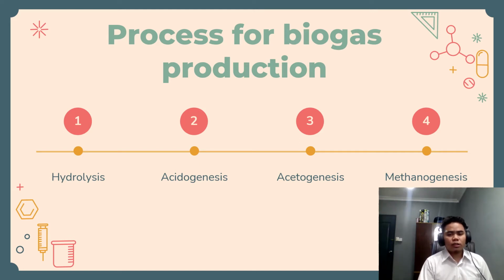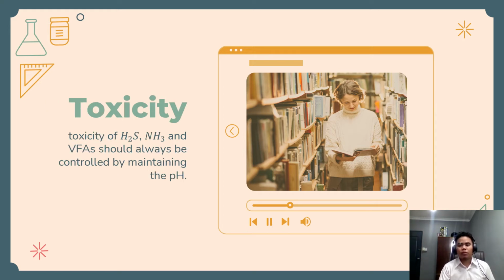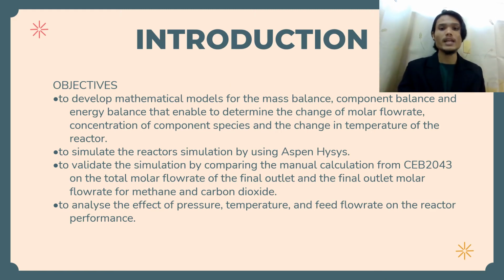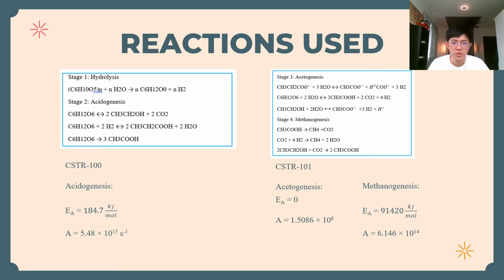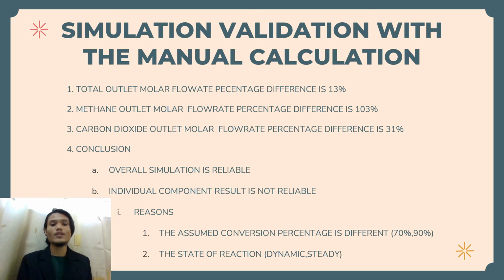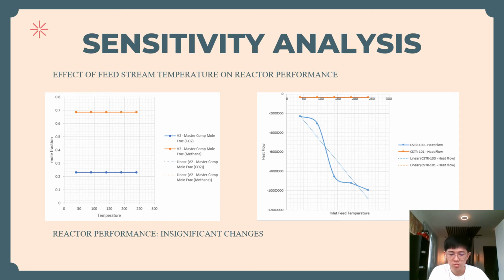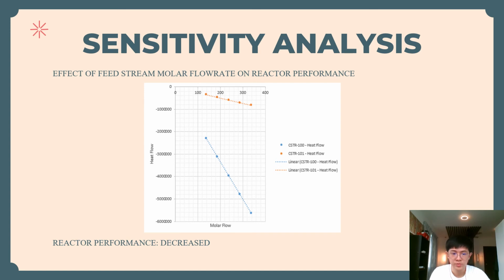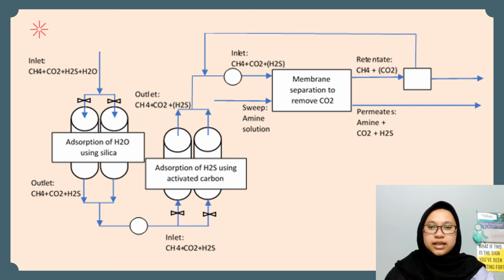G2-3 Integrated Project : Palm Oil Mill Effluent